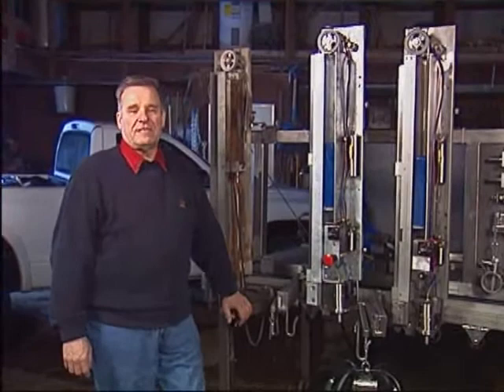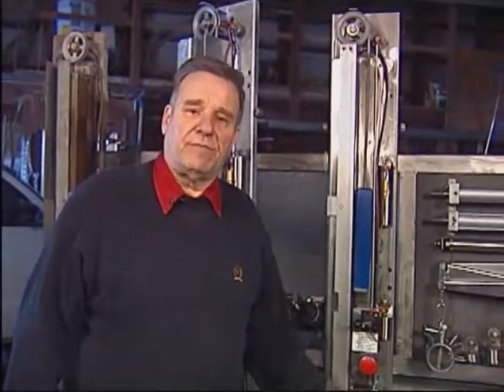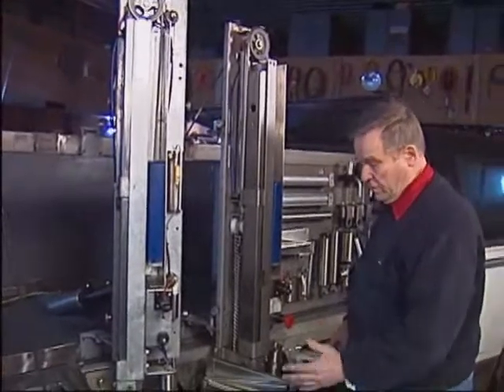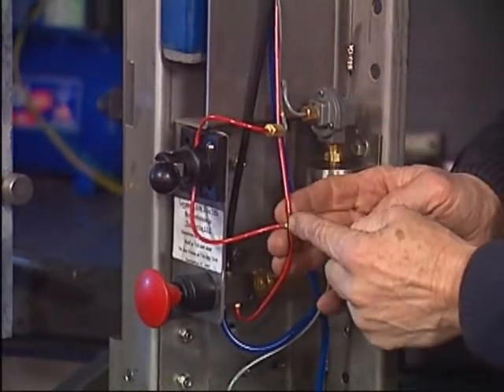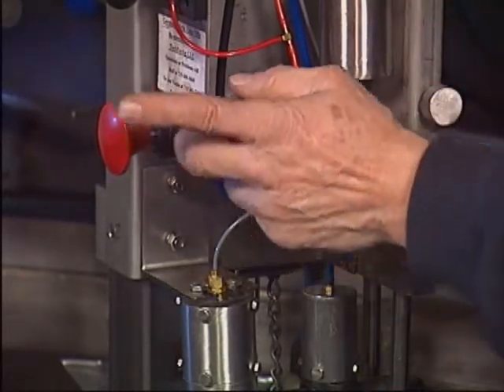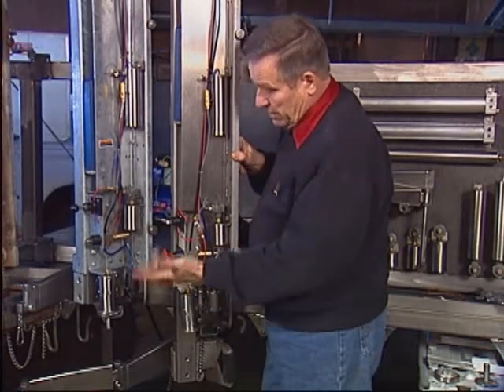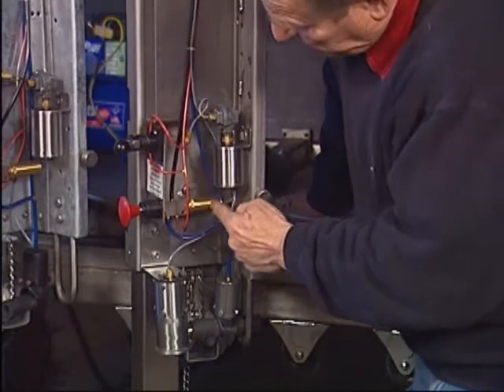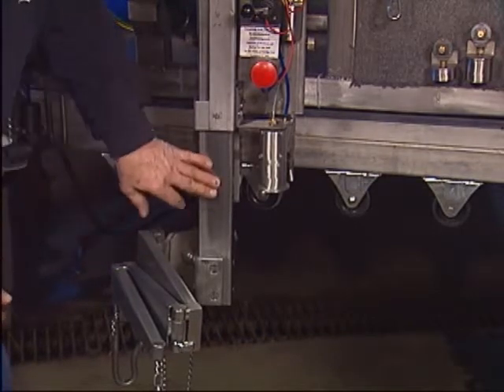Take Off Training